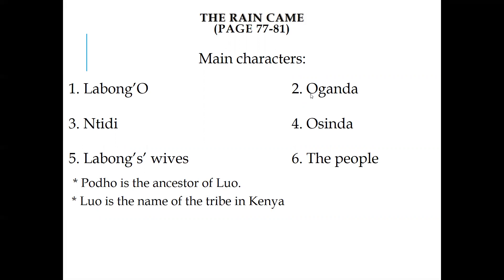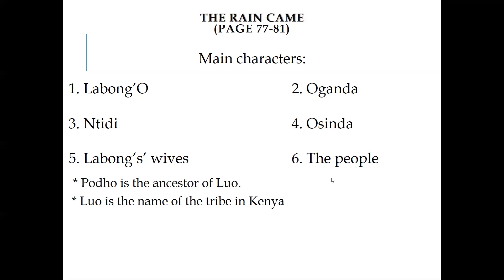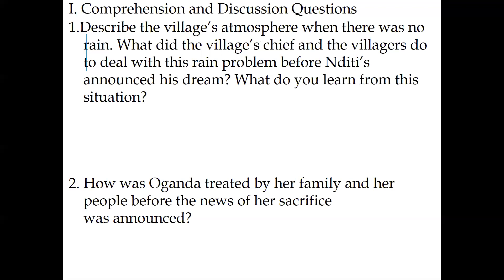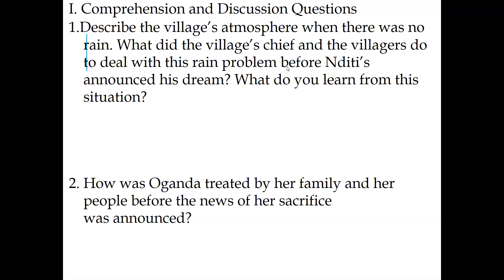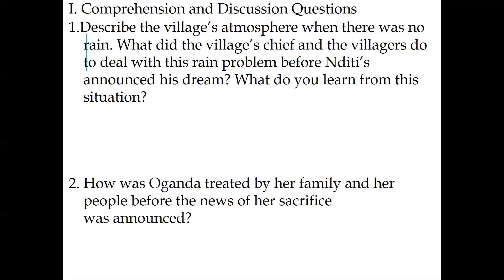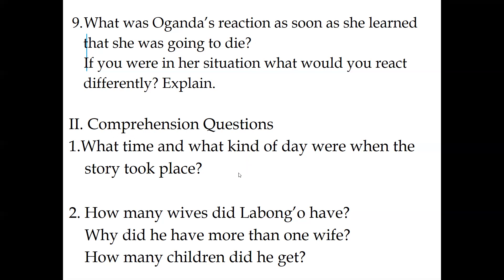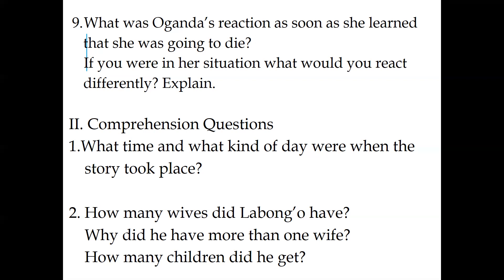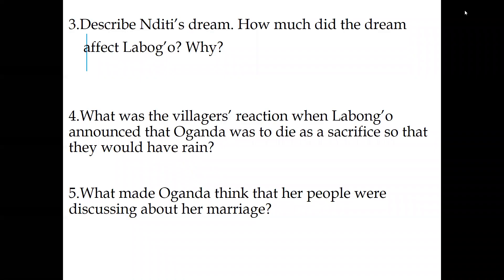Week 1 Video zoom 0